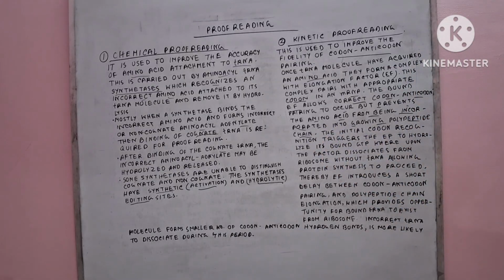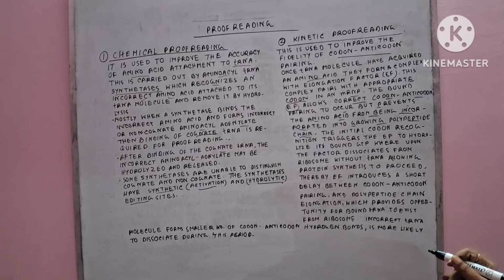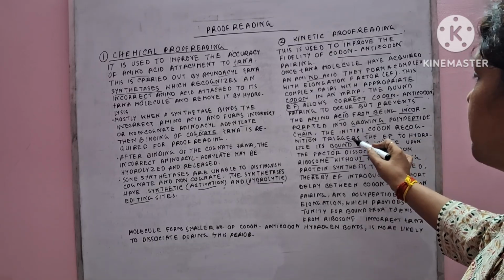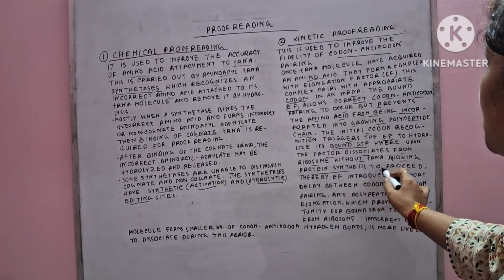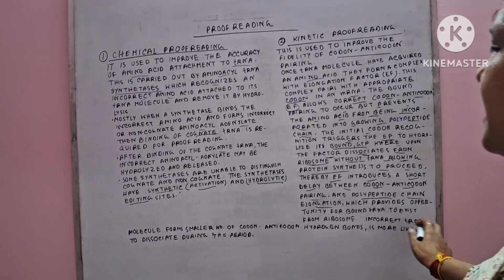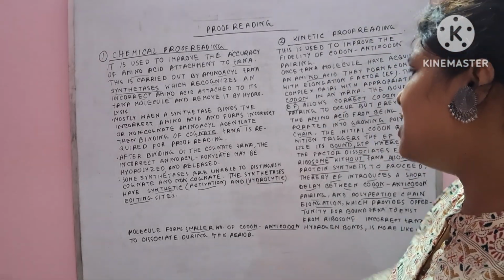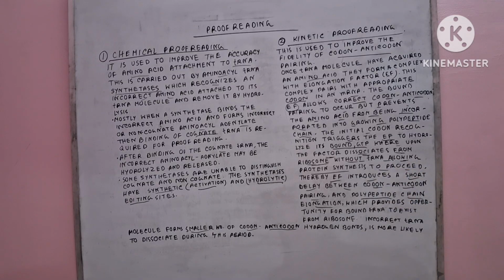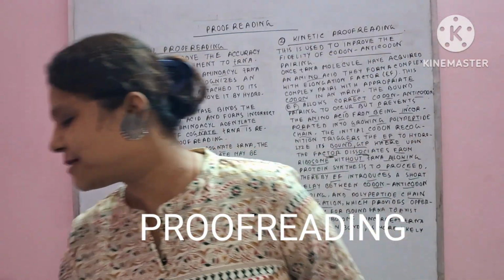PROOFREADING//TRANSLATION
PROOFREADING//TRANSLATION is explained here properly